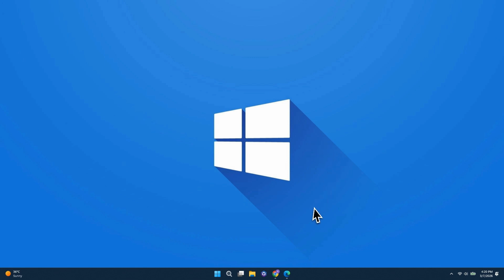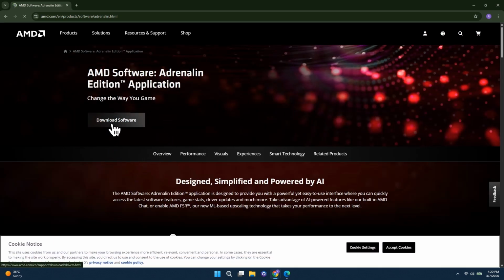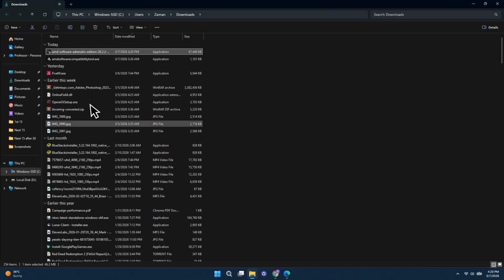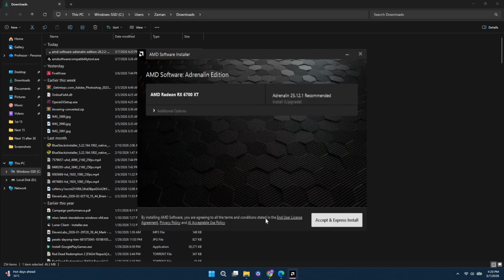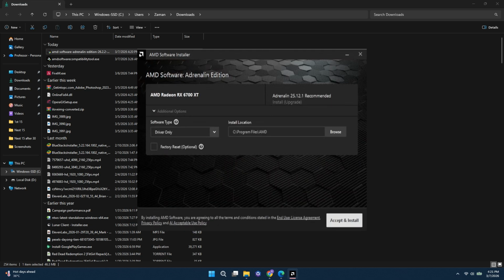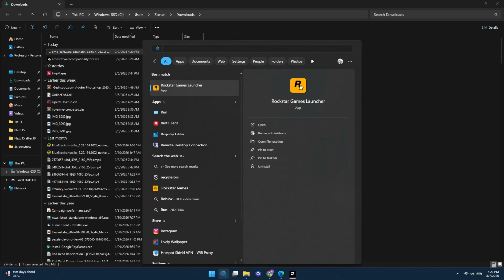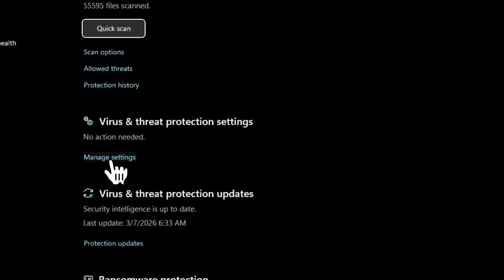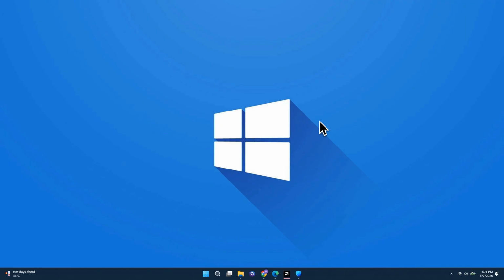Fix AMD Adrenalin Error 195 - AMD installer cannot continue..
In this video, I’ll show you how to fix AMD Adrenalin Error 195 where the AMD installer cannot continue. If you’re unable to install AMD drivers due to this error, this guide will help you solve it quickly.
Learn simple fixes like checking your internet connection, disabling antivirus, and reinstalling the AMD software.
These steps work for most systems facing the AMD Error 195 installation issue.
Follow this tutorial to install AMD Adrenalin drivers successfully without errors.